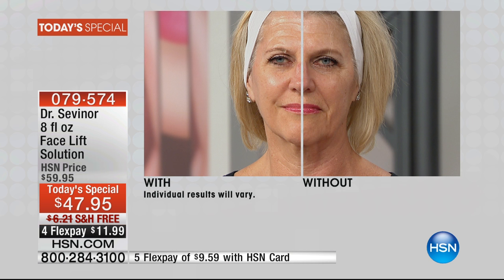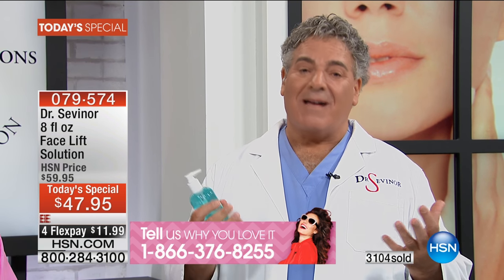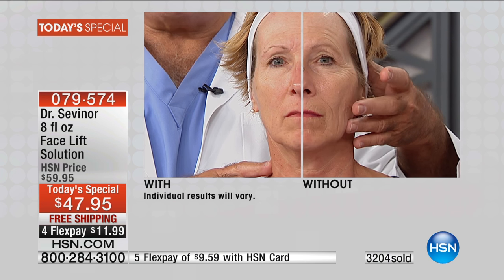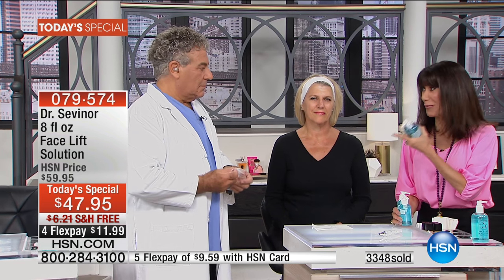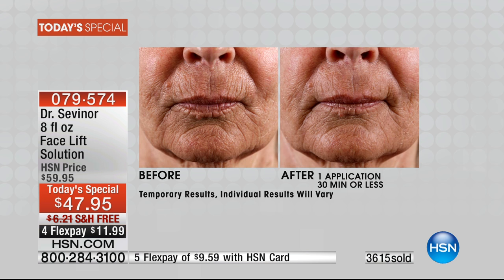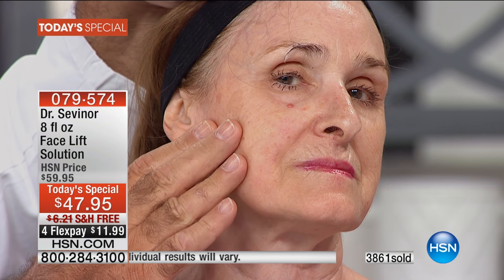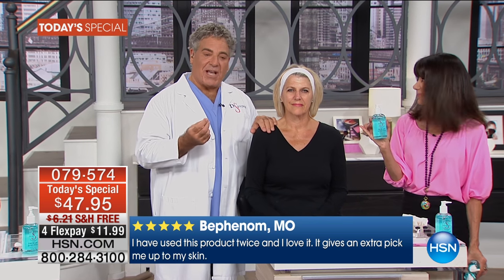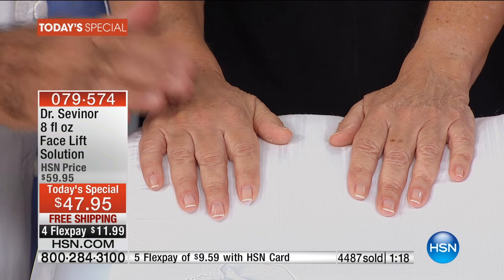Dr. Sevinor 8 fl. oz. Face Lift Solution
Are the signs of aging bringing you down? There's a solution for that! This antioxidantrich mask helps skin appear temporarily smoother and younger and...